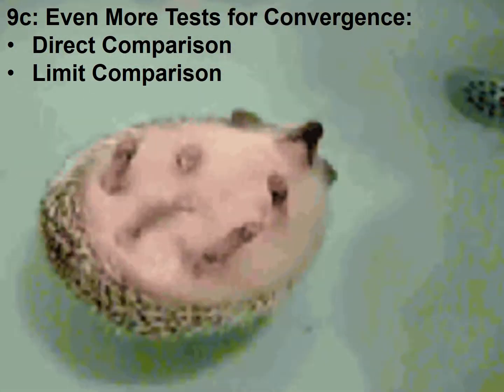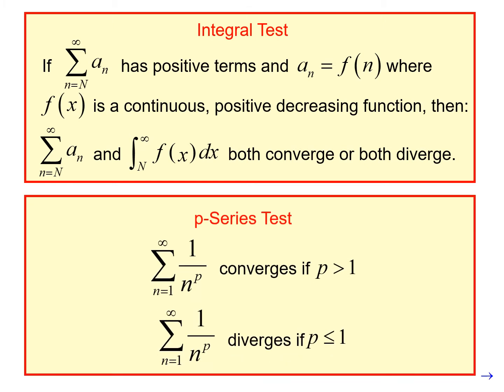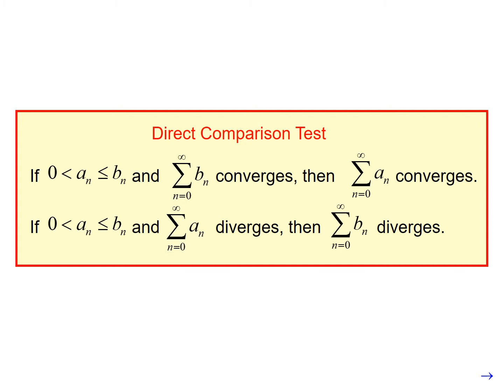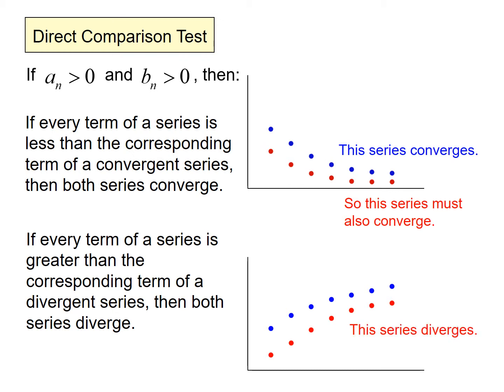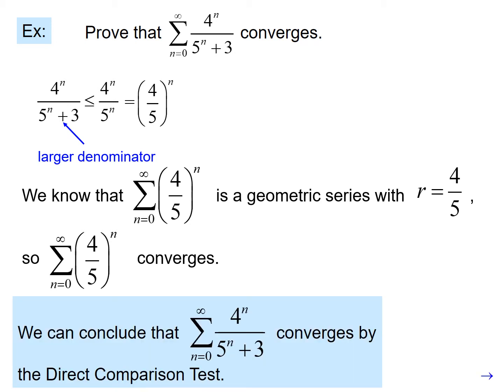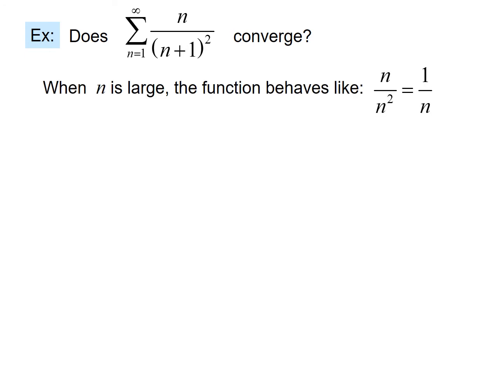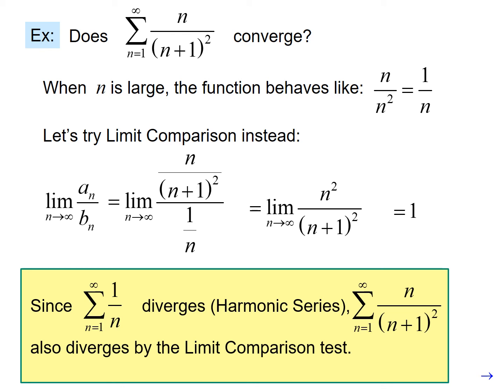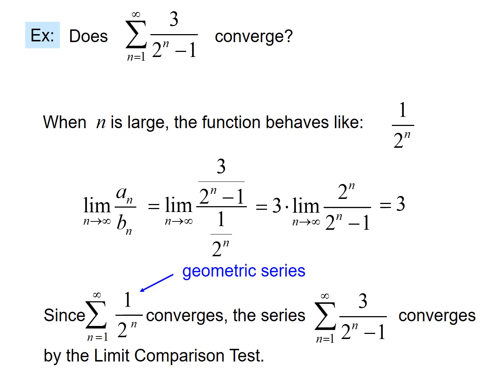Calc 9c Direct Comparison and Limit Comparison